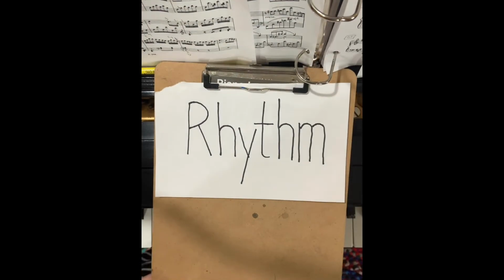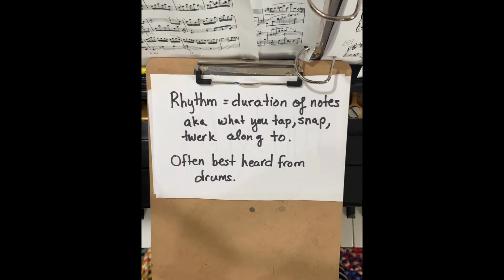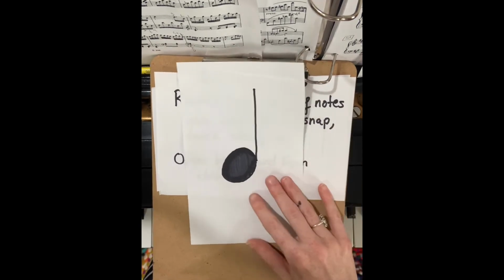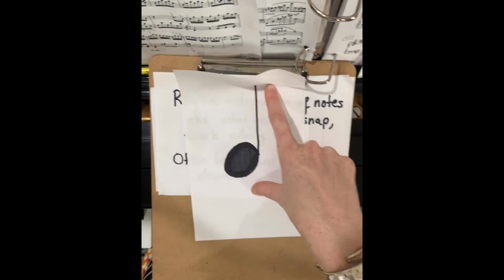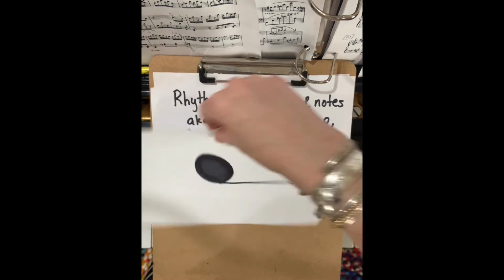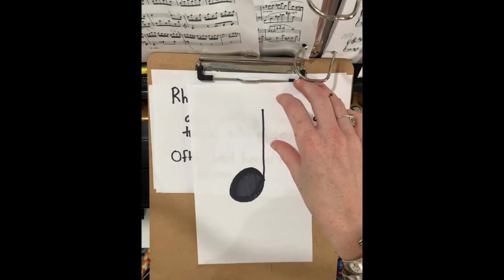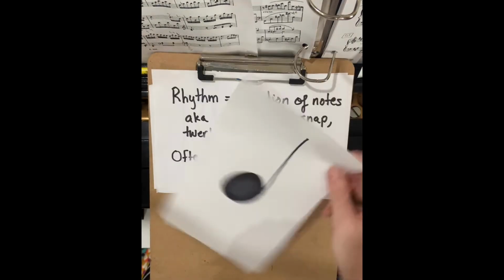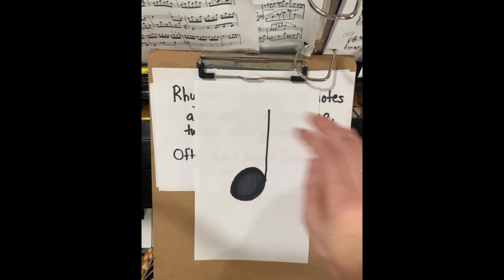The Quarter Note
quick music theory tutorials

new ones every tuesday and friday (probably)

i promise not to film vertically in future